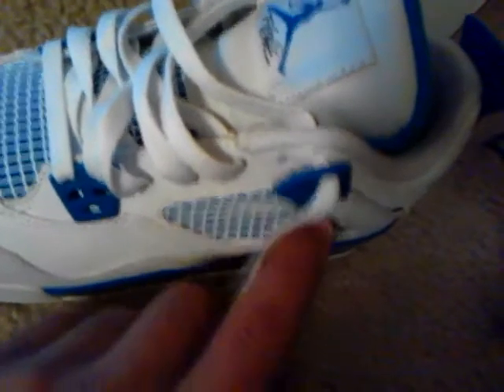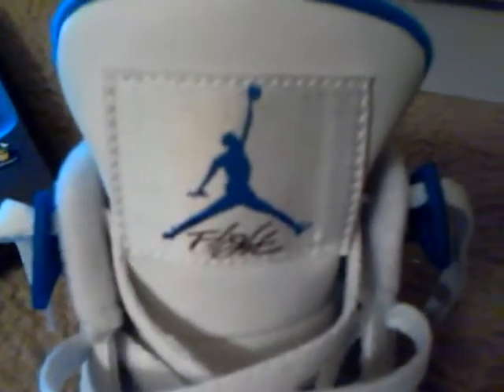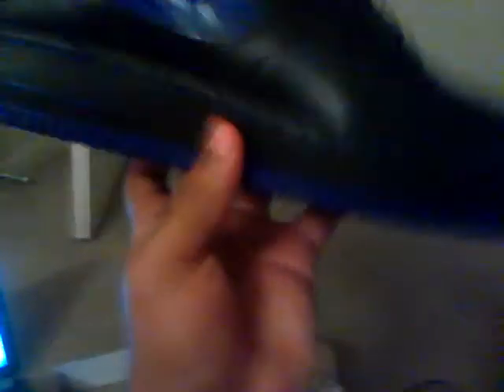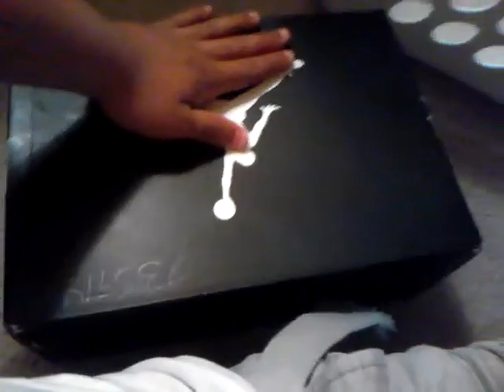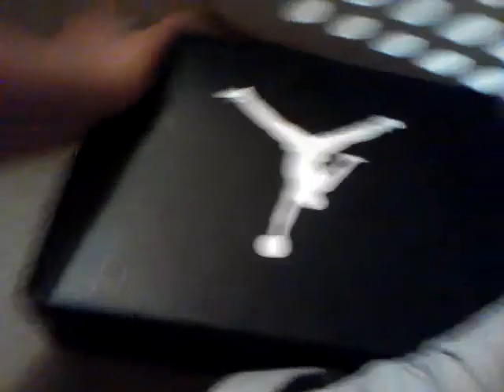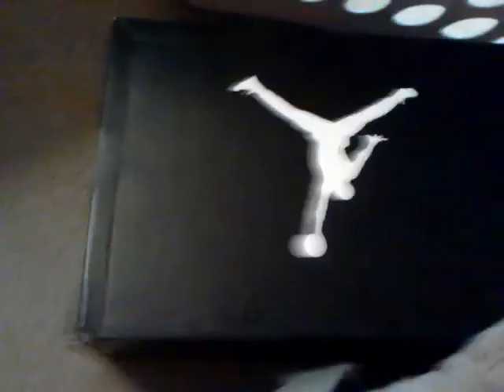Nike Air Force 1 And jordan 4 Military Blue 2012 yadiellaboy813